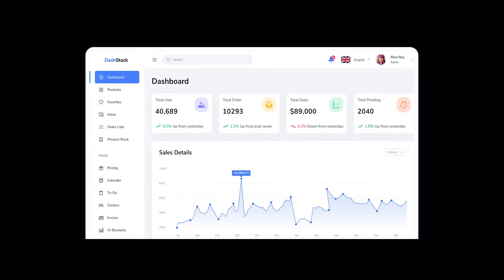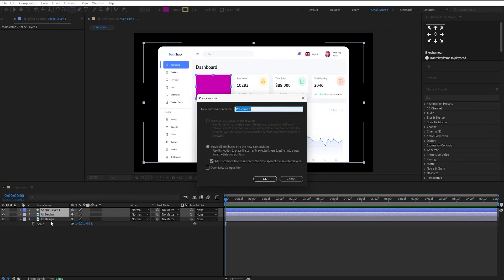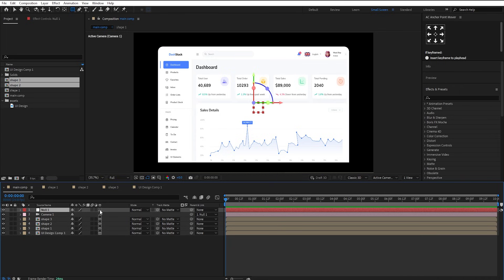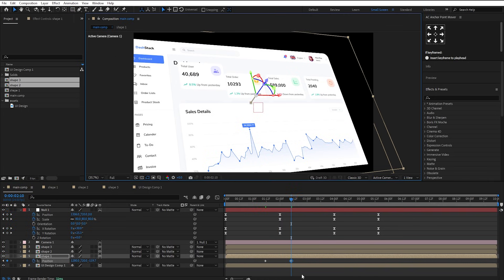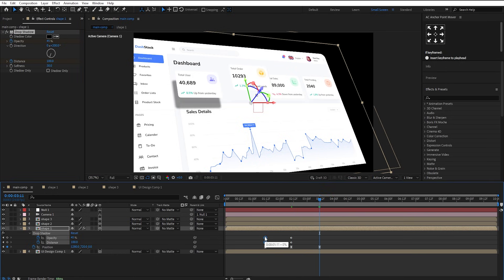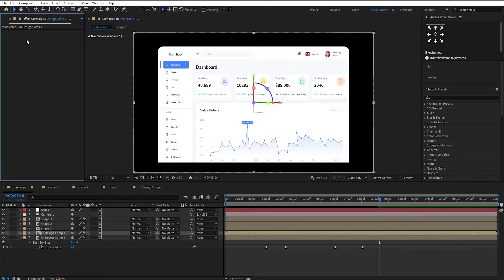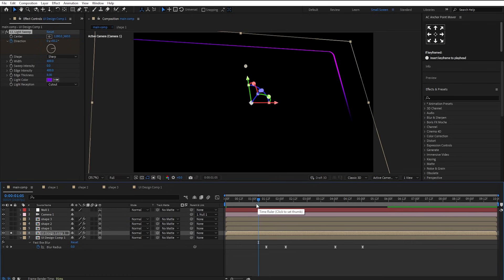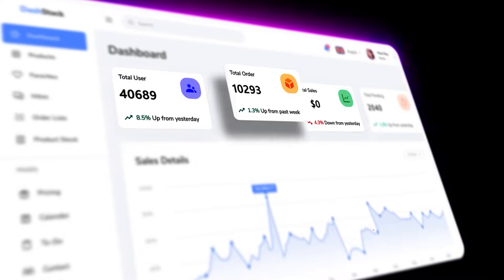After Effects UI Animation Tutorial | Motion Graphics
In this After Effects tutorial, I’ll show you how to create a clean and dynamic UI-style 3D animation using the rectangle mask, track matte, camera movement, and some neat effects like drop shadows, fast blur, light sweep, and animated numbers with commas and currency symbols.

🔧 My Gear & Tools I Use